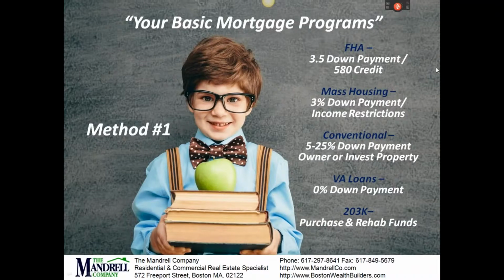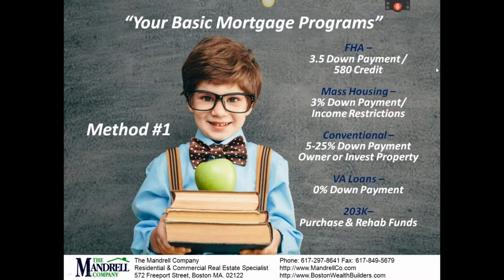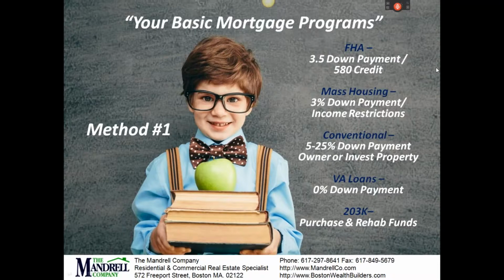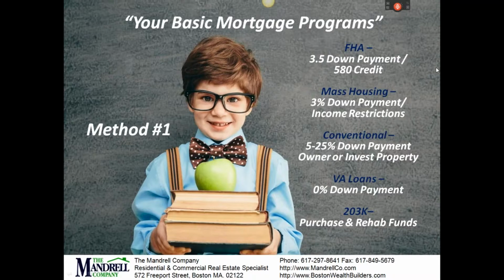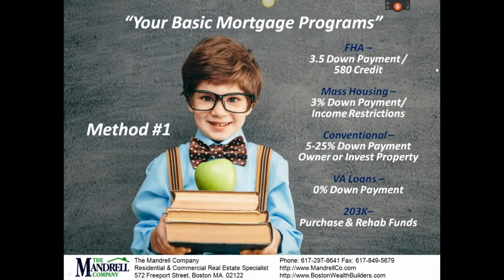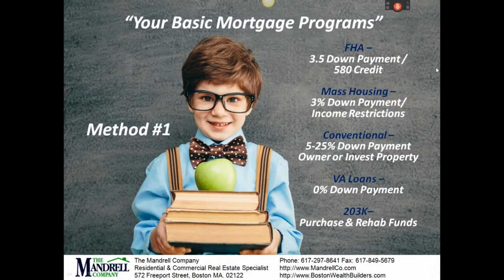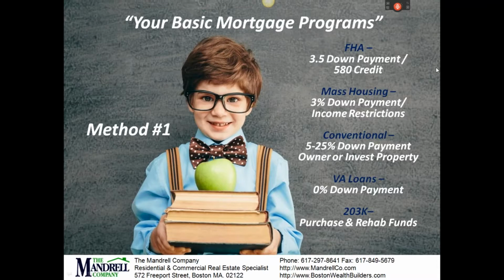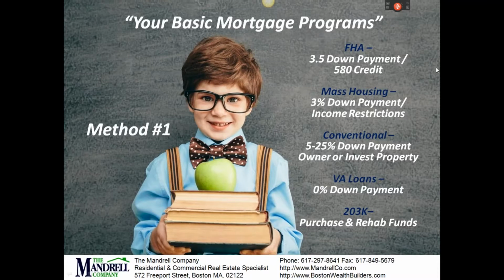How To Purchase Your First Boston Investment Home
Spend little to nothing out of your own pocket to secure your 1st home.

Willie Mandrell | Broker, Principal Owner
The Mandrell Company

572 Freeport Street, Suite B